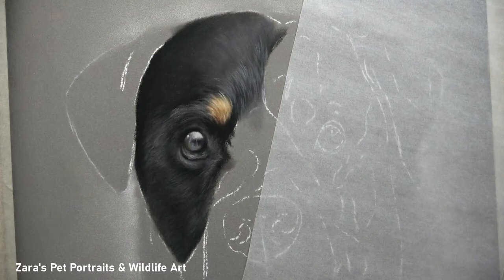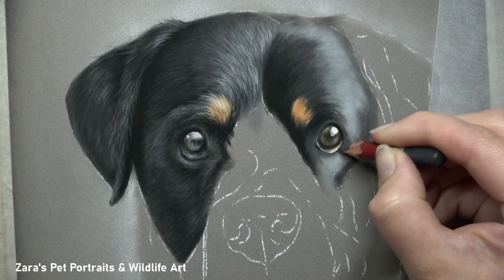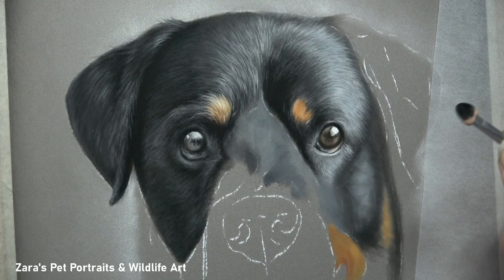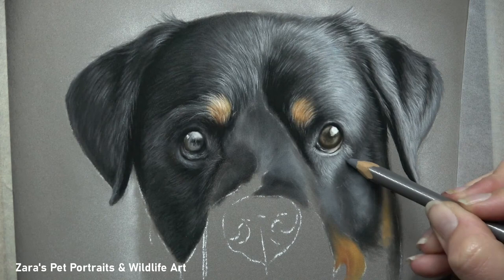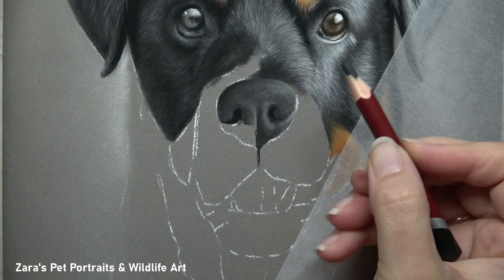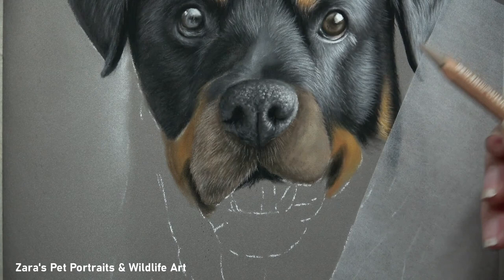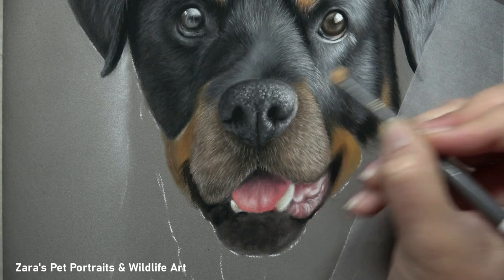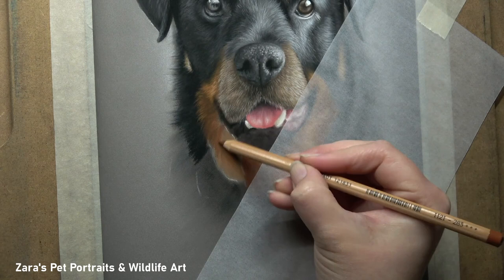ROTTWEILER DRAWING IN PASTELS | DRAWING FUR & PASTEL TIPS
From full length tutorials, focus tutorials and bonus videos there is a wide range of fur studies, dog breeds, wildlife subjects and more.
How to draw a Rottweiler in pastels. A time lapse video with pastel tips and techniques for drawing fur in pastels.
Materials used:
A4 (8.3" x 11.7")
Dark grey Pastelmat paper
PanPastels
Pastel pencils used was a mixture of Carbothello, Pitt, Derwent and Caran d'ache
Reference photograph provided by client